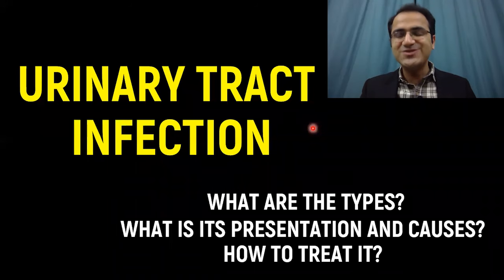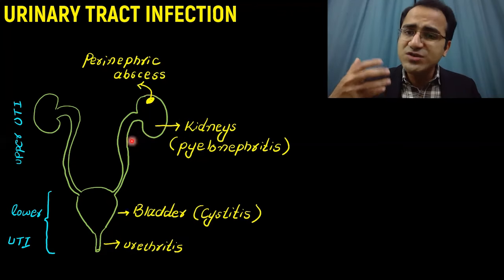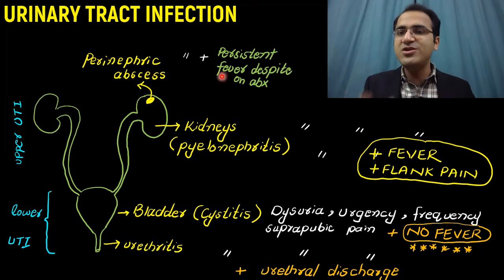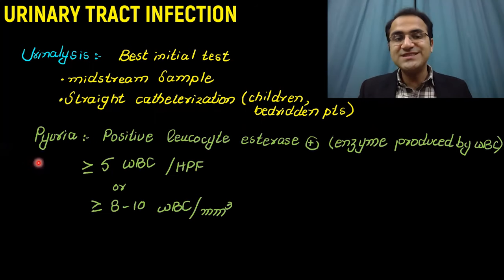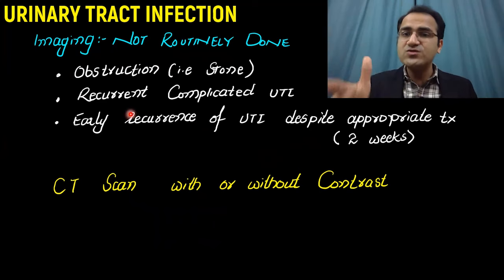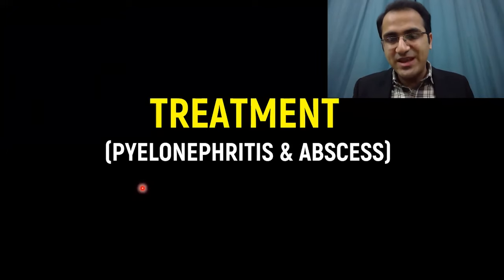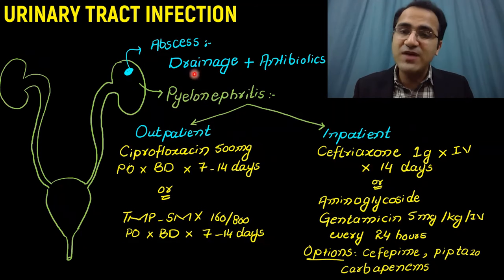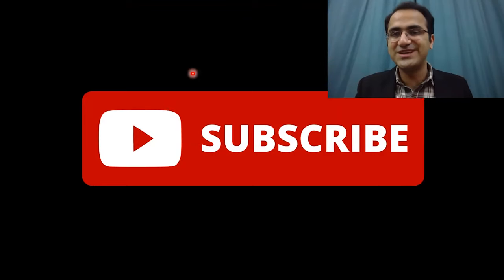Urinary Tract Infection(UTI) Treatment, Cystitis, Pyelonephritis, Symptoms(Men & Women), USMLE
Urinary Tract Infection(UTI) Treatment, Cystitis, Urethritis, Pyelonephritis Symptoms(Men & Women) USMLE
In this video on urinary tract infection symptoms treatment management in both males and females, i have explained in detail the treatment protocols and management guidelines of urinary tract infection. In this video i have explained urethritis, pyelonephritis, cystitis, treatment and management, classification and diagnosis of urinary tract infection(uti). UTI is a very high yield topic of USMLE step 2 exam as well as NCLEX nursing exams. Causes symptoms in men and women are explained in this medicine lecture on UTI.

Chapters: (CLICKABLE)
(0:00) Intro
(0:22) Definition
(0:46) Causes
(1:33) Classification
(2:31) Symptoms in males and females
(4:42) Asymptomatic bacteruria
(5:36) Complicated and Uncomplicated UTI
(6:26) Investigations
(8:06) Urine Culture
(9:29) Treatment (Urethritis)
(10:20) Treatment (Cystitis)
(11:33) Treatment (Pyelonephritis & Pyelonephric Abcess)
(12:43) Prevention
(13:04) Recurrent UTI Treatment
(15:08) Summary

UTI In Pregnancy: Please click on the infectious medicine playlist. Video is available :)